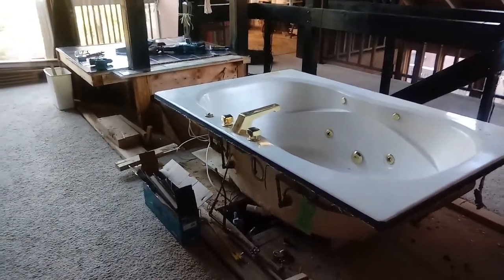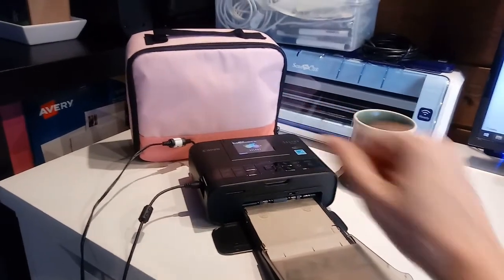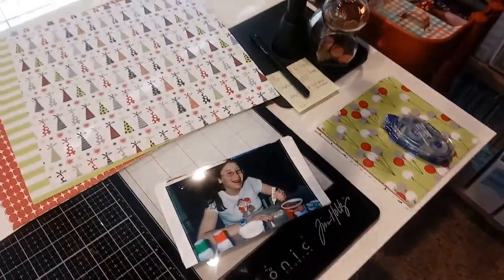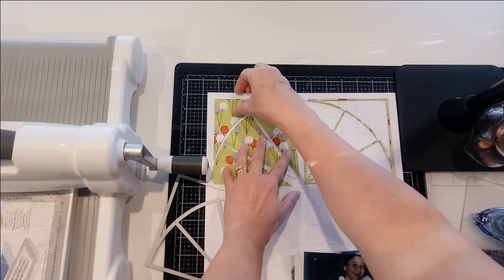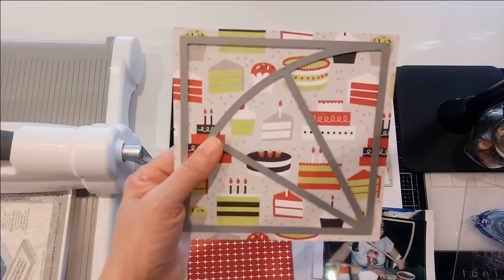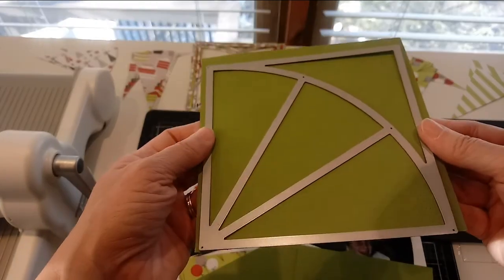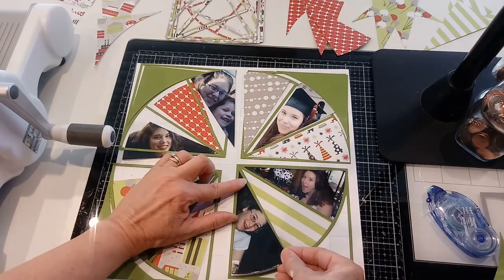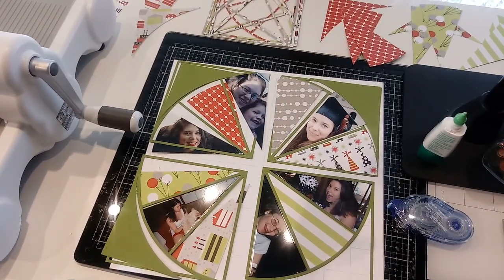Are you MISSING OUT by not saving your memories? It's EASY!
I really want to stress how important it is to scrapbook your memories. We are all taking pictures and uploading, but are we saving them in a fun format to look at review years from now? Watch how quickly I put this layout together using Mosaic Moment dies!